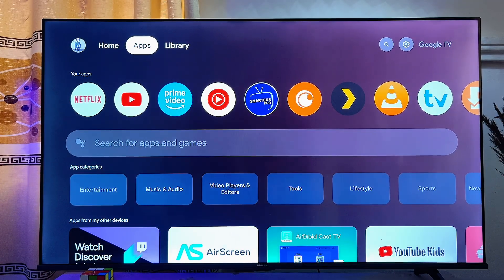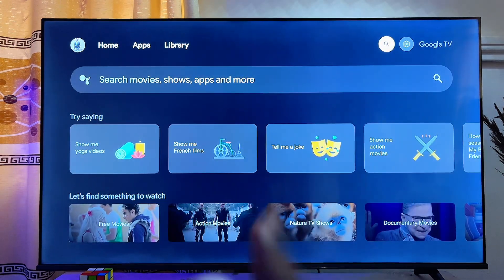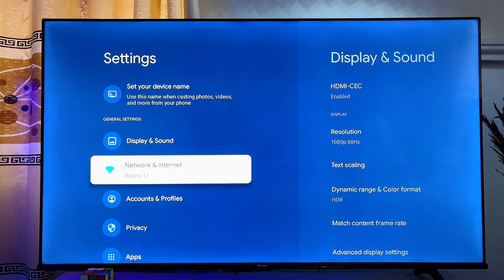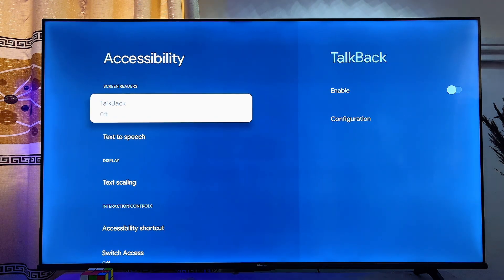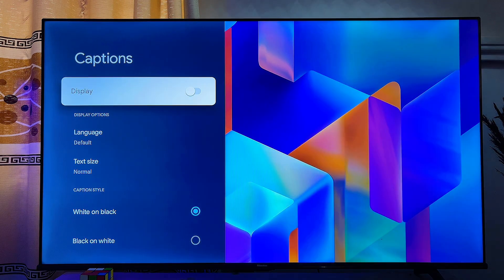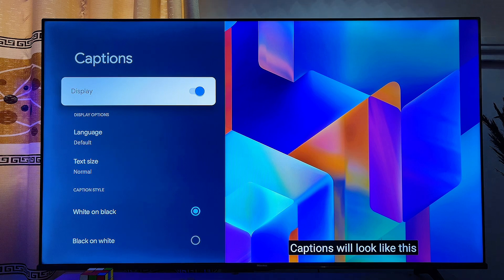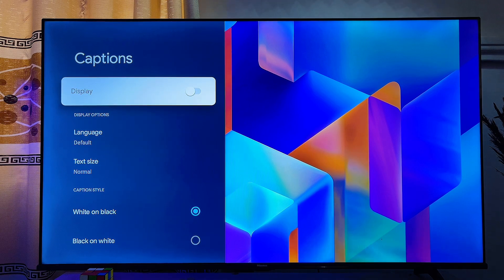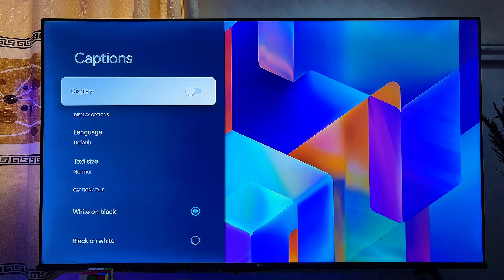How to Turn On or Off Subtitles (Captions) on Chromecast with Google TV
In this video, I showed you two practical methods to turn on or off subtitles (captions) on your Chromecast with Google TV. First, I demonstrated how to access the Google TV settings to enable or disable subtitles across your entire system. Then, I walked you through the process of adjusting subtitle settings within specific apps like Netflix, YouTube, and Prime Video etc, so you can manage captions directly from the app's settings. Whether you're watching movies, shows, or videos, these steps allow you to easily toggle subtitles on or off on Chromecast with Google TV.